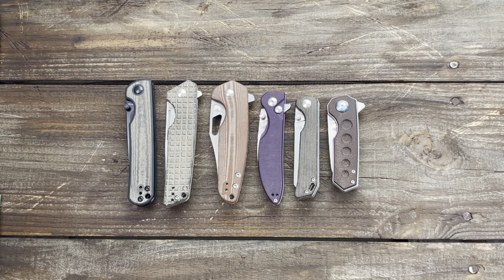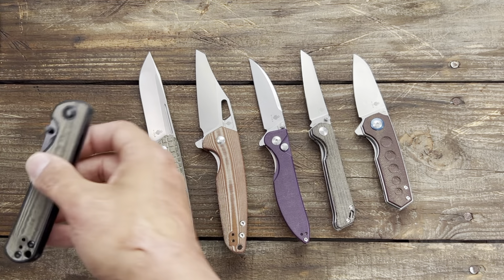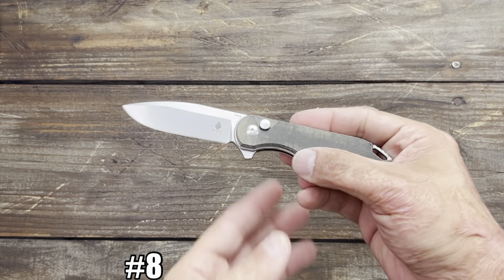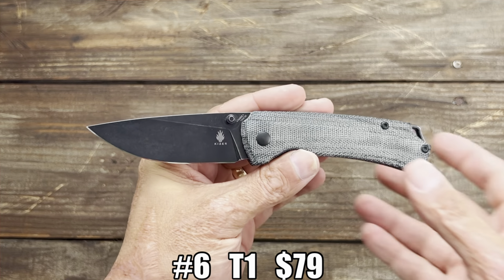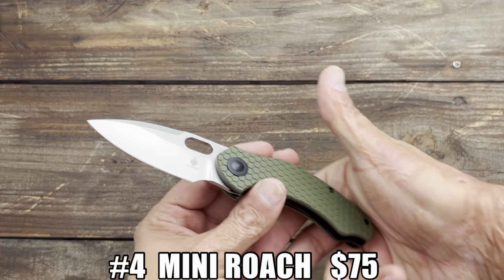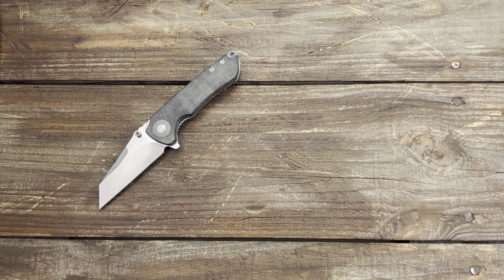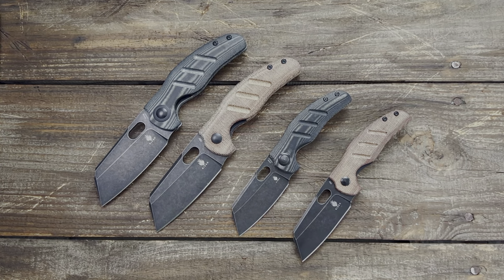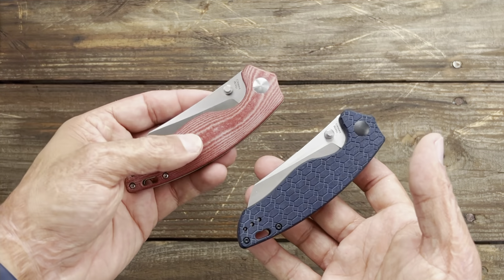TOP 10 FAVORITE KIZER KNIVES UNDER $100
Kizer has released a bunch of new knives this year and even though not many are new models they are new and interesting new variations of previous designs. There are so many that I realize so this was extremely difficult to put together however I feel confident in my 10 final picks and I would love to hear some of your favorites under $100 from KIZER.

Kizer - Gemini 2:38￼

Kizer- Original 3:40

Kizer -Assassin 4:23

Kizer- Feist (3V) 5:15

Kizer- T1 (154cm/Micarta) 6:25

Kizer- XL Begleiter (White Mountain Knives Exclusive) 7:55

Kizer- Mini Roach 8:49

Kizer- Critical Mini 10:00

Kizer- Sheepdog 11:31

Kizer- Towser K 13:11

10%off code is KNIFETHERAPY that can be applied to all their store below